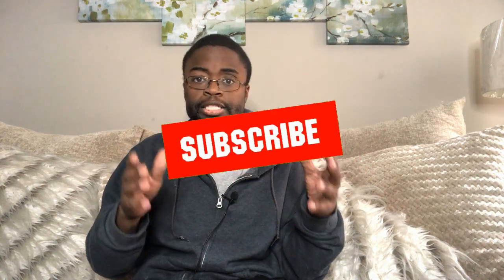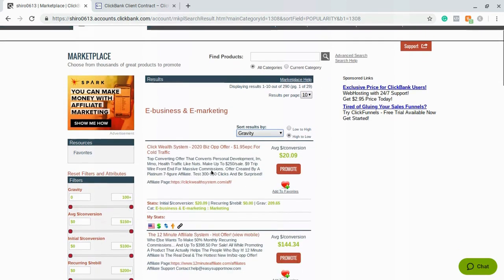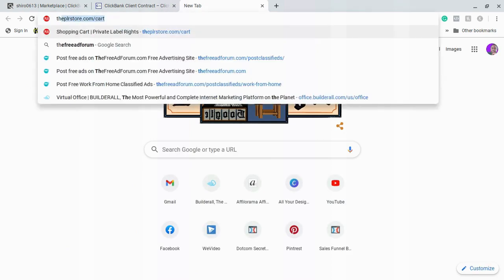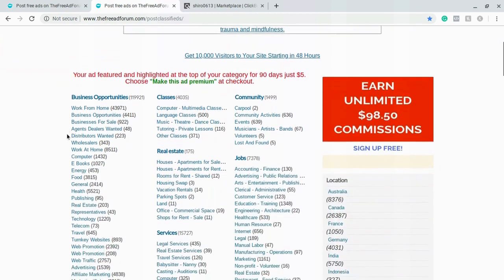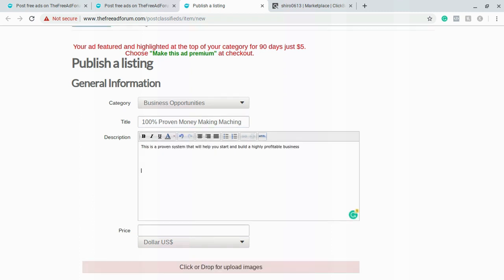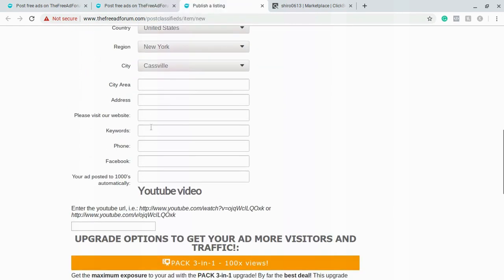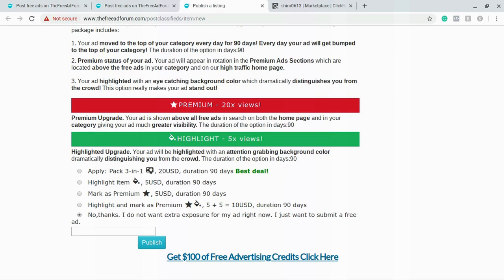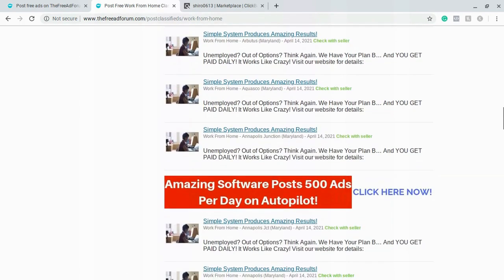Earn $500 A Day For FREE (Make Money Online 2021)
In this tutorial for beginners, I will show you the best way to earn money online 2021 for free. This is one of my favorite tried and true method of making money online that you can use now in the year 2021 from the comforts of you home. So, if you're looking to learn how to make money online and earn REAL money, then go ahead, grab some popcorn, and let's begin the video.

To earn money online with this method, you will simple just copy and paste one link from one website to another. This method is a 100% free method to earn $500 a day online and you don't need any experience with the "Make money online" niche in order for you to use this method. After the video, I will talk about what you can do in order to increase the amount of money you earn online using this method, but you will have to stick all the way through to the end In order to find out what this method is.

Grow Your Youtube Channel (Tools)
Tubebuddy

Recommended Books (Free Books & Ebooks)
Expert Secrets

New home website coming soon